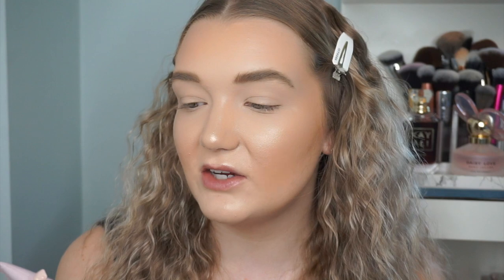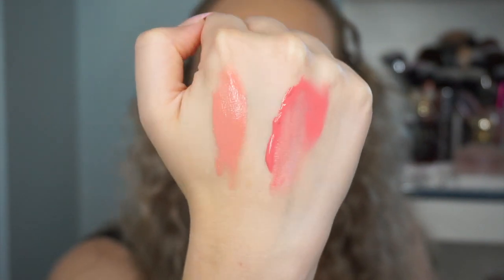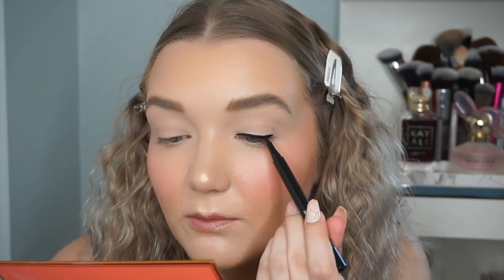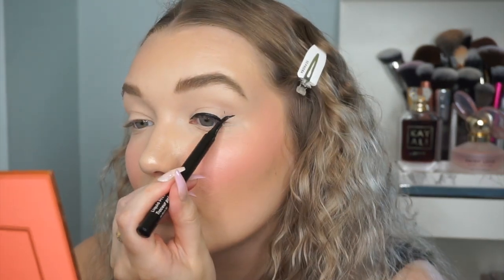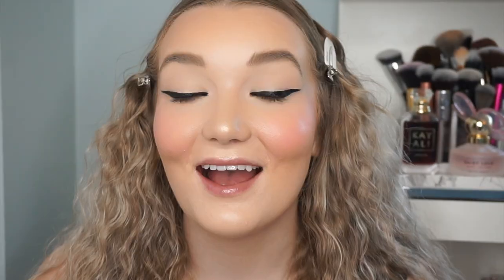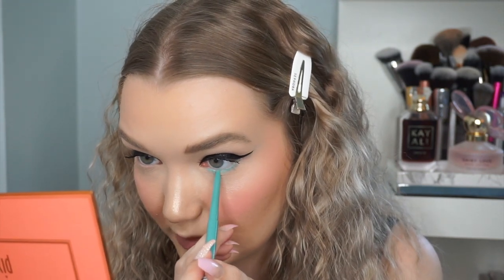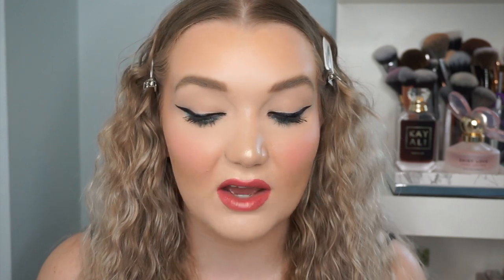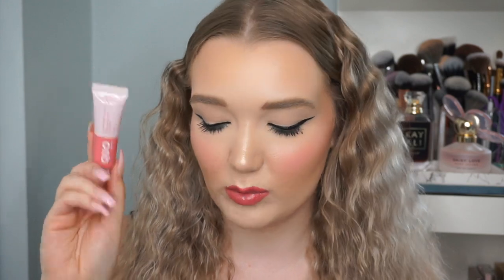NEW From Quo Beauty 2020 - Cream Blush, Mascara, Liquid Lipstick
Hey Guys! Today I'm testing out more of Quo Beauty's NEW makeup launches including their cream blush and mascara.